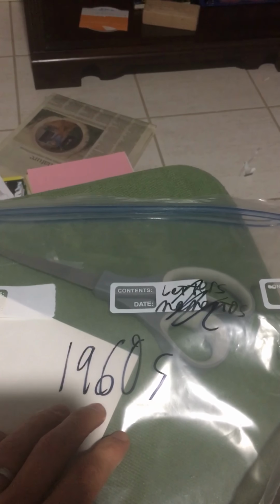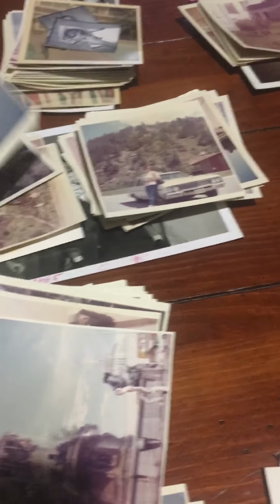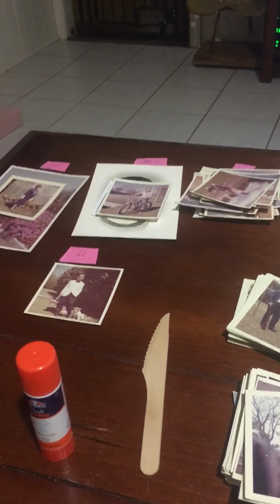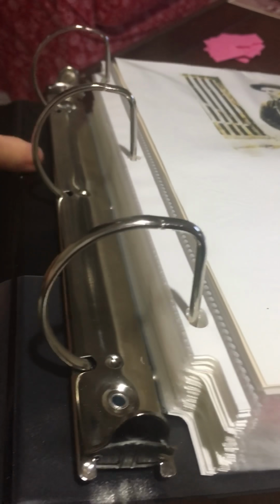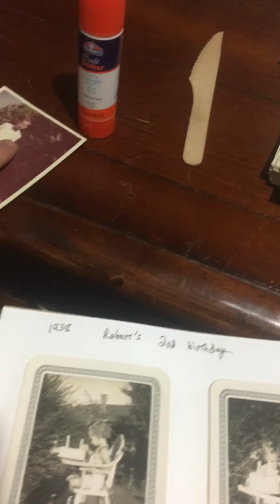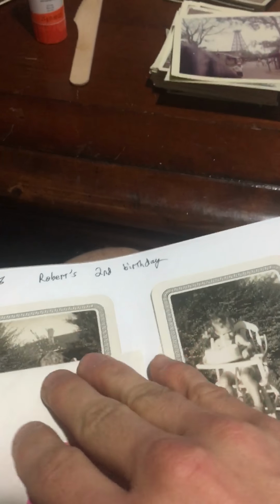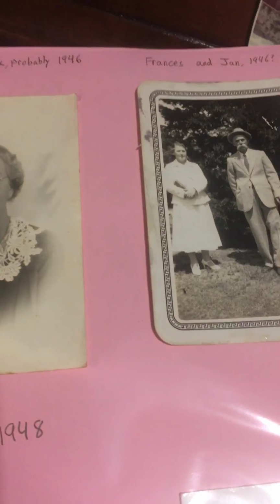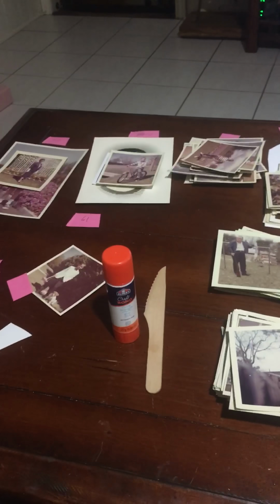How to make a photo album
How I made my albums.